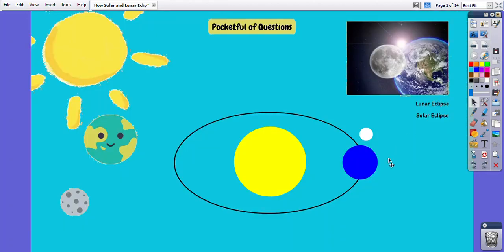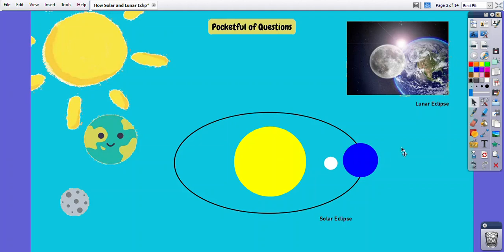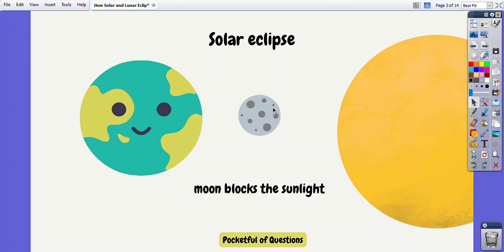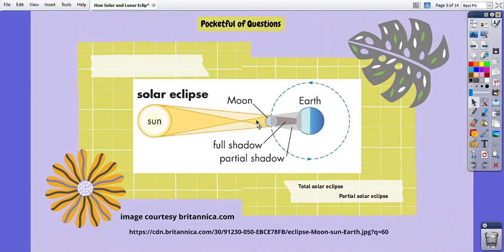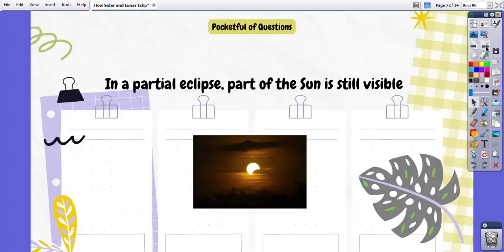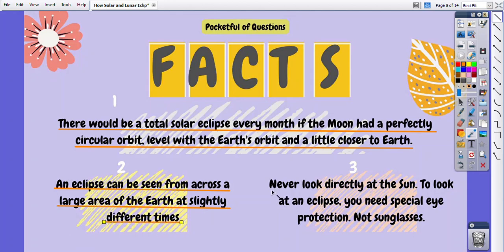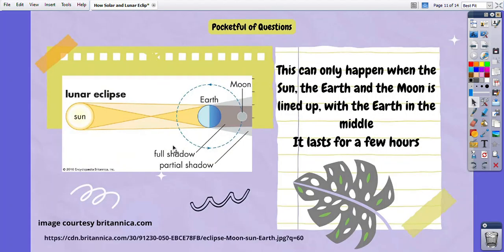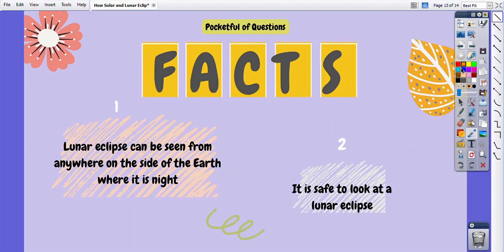How do solar and lunar eclipses take place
Today's video is about solar and lunar eclipses, how they occur, and some interesting facts about these natural phenomena.